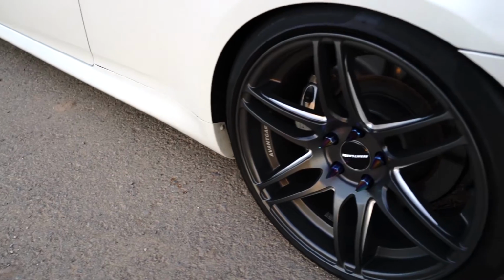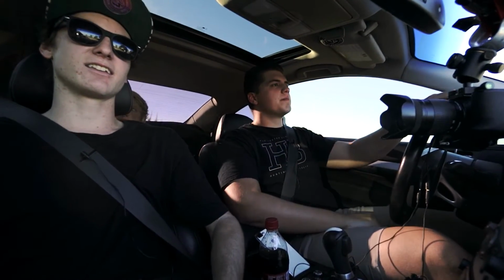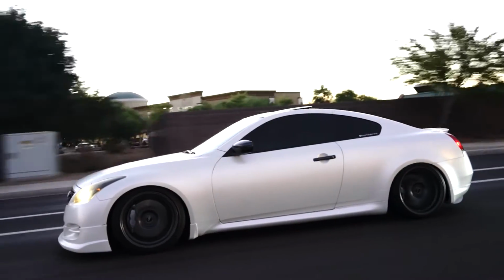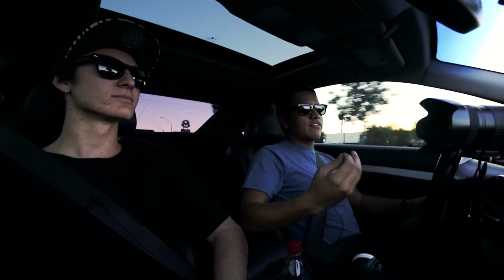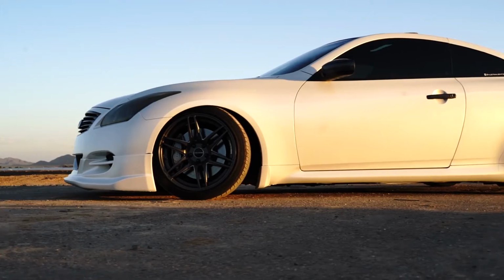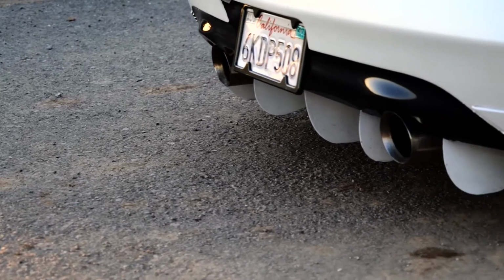Slammed Infiniti G37s - The View Ep. 4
A great rendition of the Infiniti G37s. No build is ever complete, but this is a very clean setup with an owner who is very much into his car and his build.

Owner Instagram: @austinkuentzyo